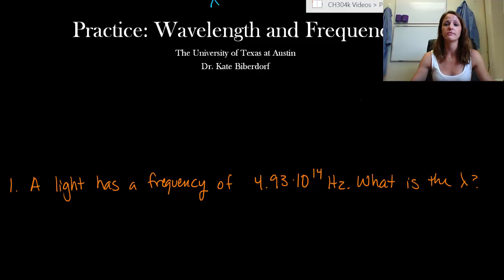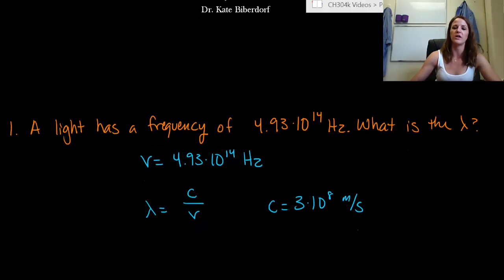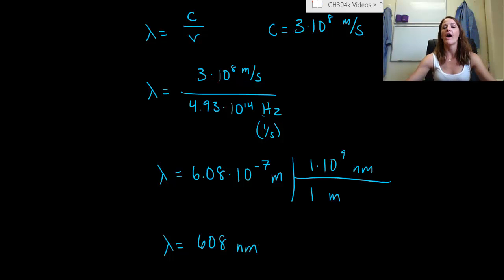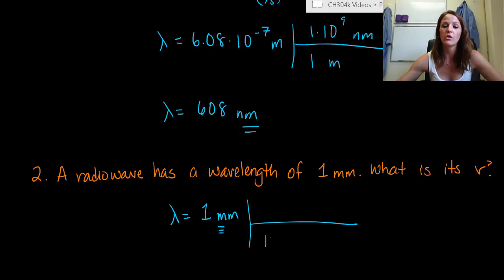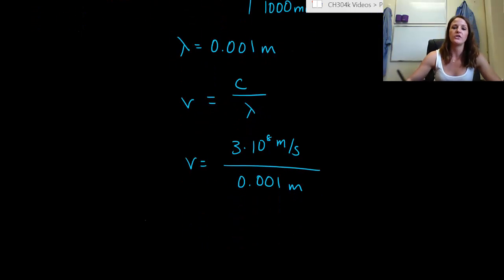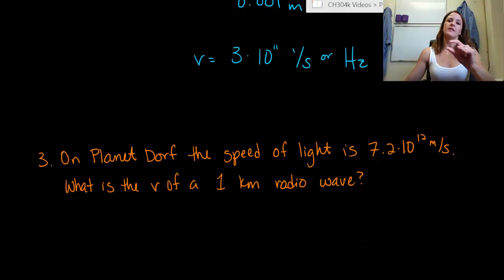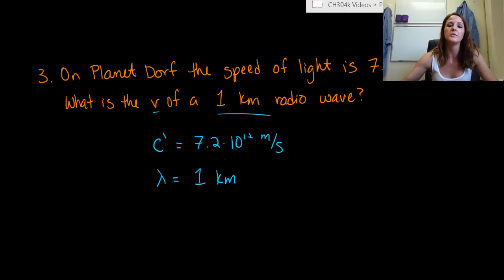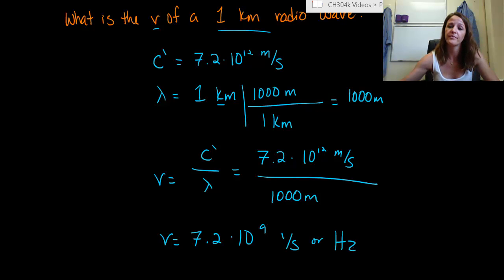Practice Wavelength and Frequency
A practice video on Wavelength and Frequency used in 'The Ozone Layer' module at The University of Texas at Austin.